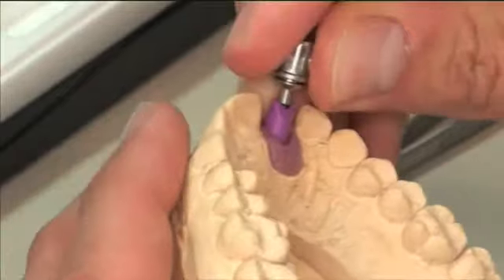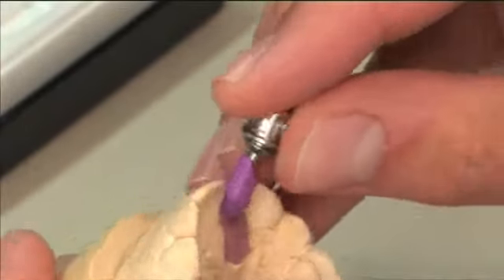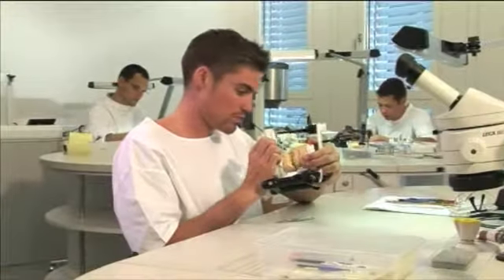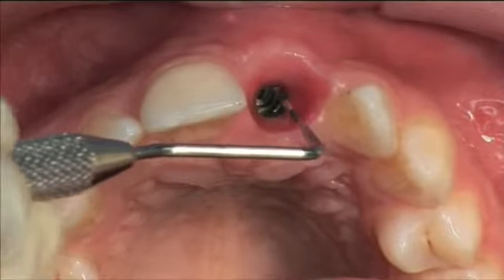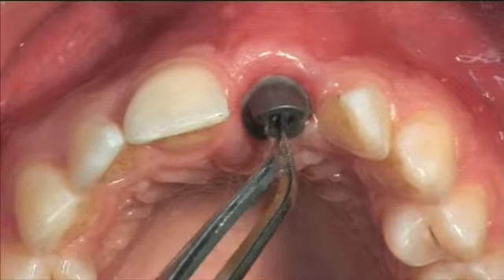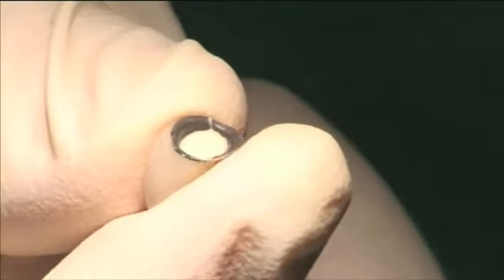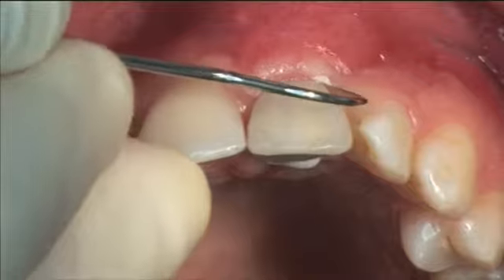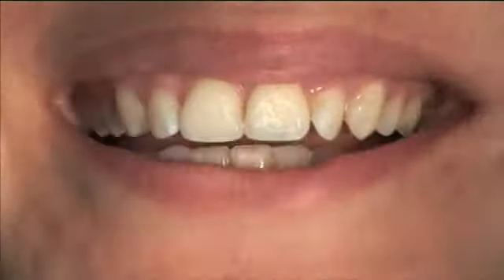Anatomic Abutment Lab restoration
Only for learning. Donot forward it to other sites.